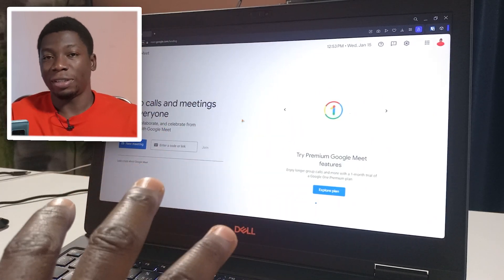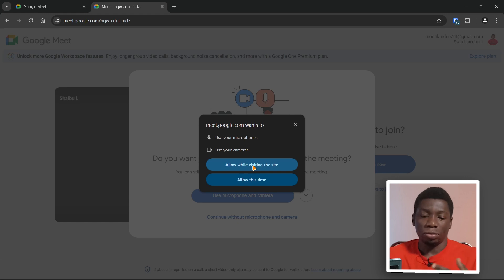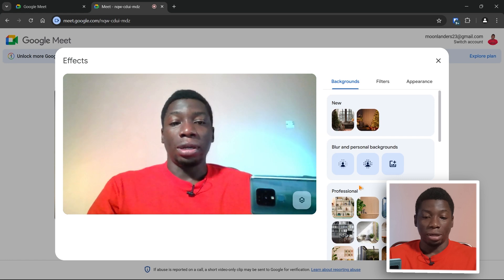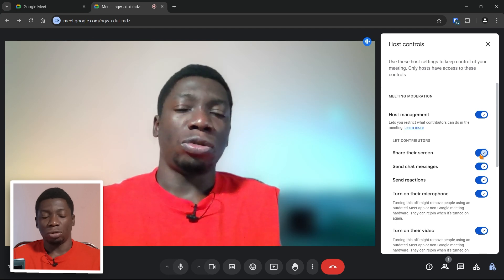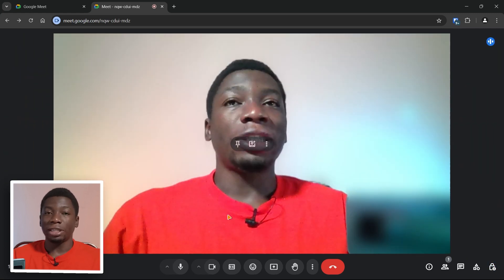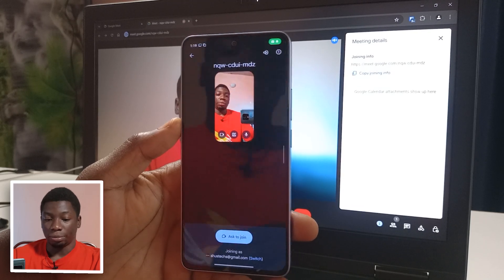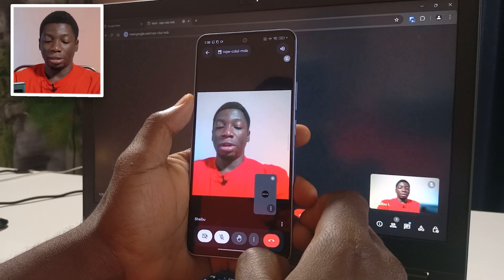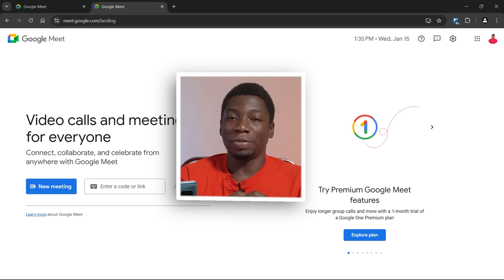How to Use Google Meet on Phone/PC